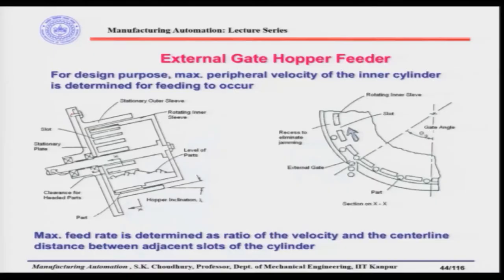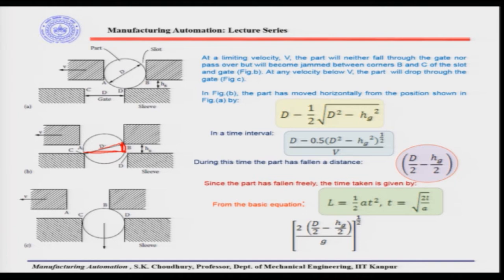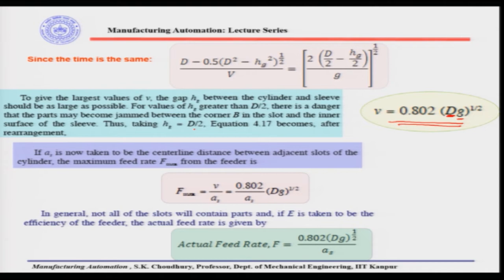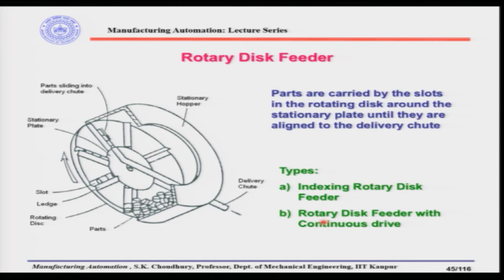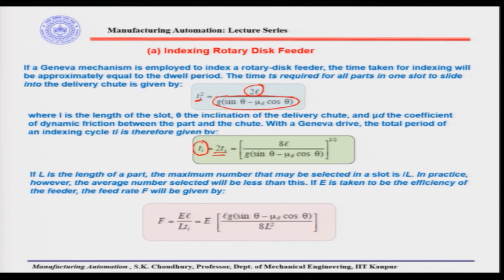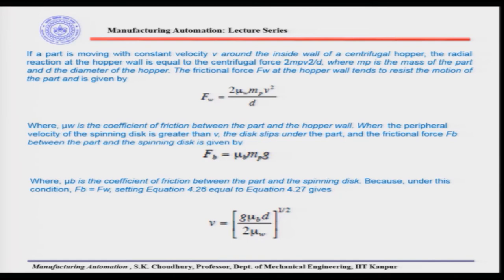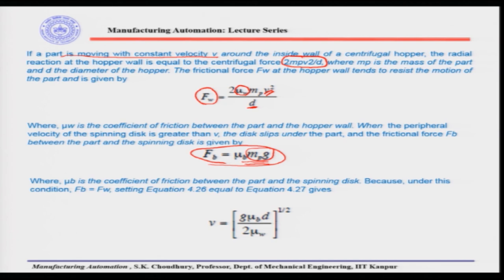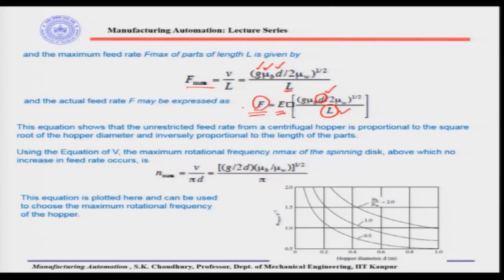noc19-me78-lec11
External; Gate Hopper Feeder, Rotary Disc Feeder, Centrifugal Hopper Feeder.